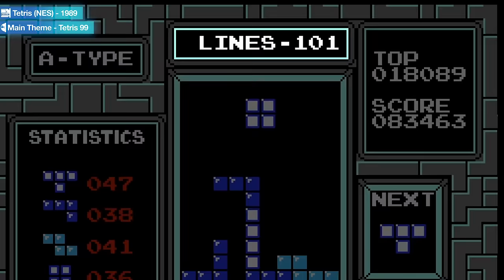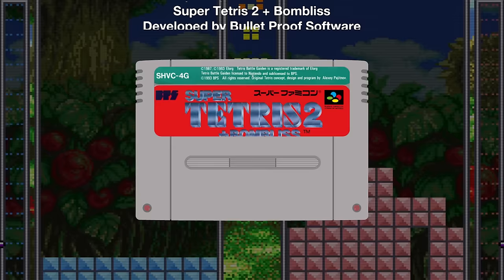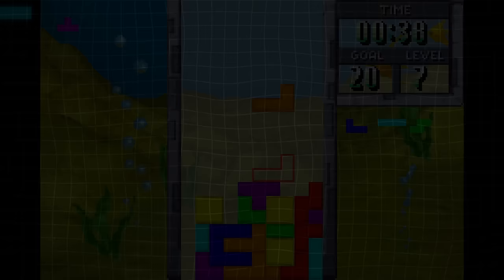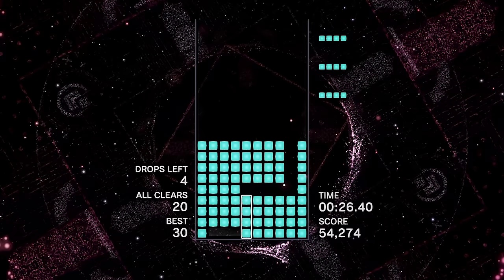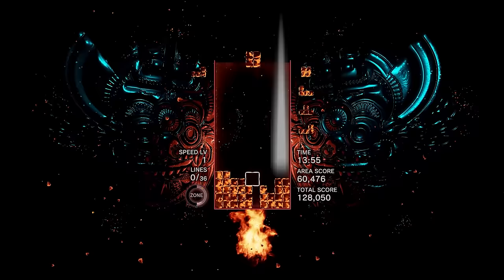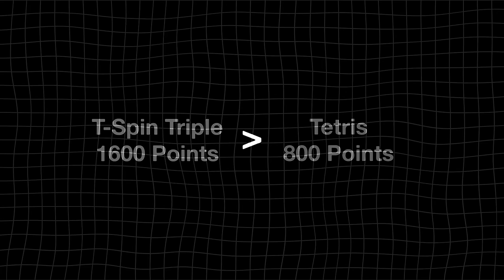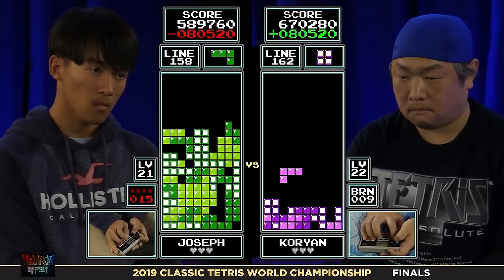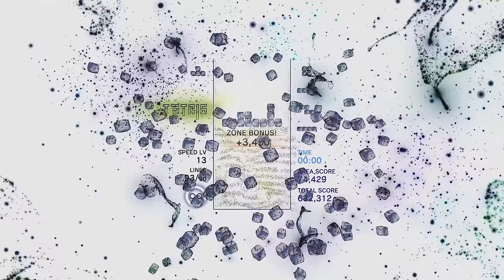Tetris' Rotation System is Wonderfully Broken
Yes, I’m really spending 18 minutes talking about rotating blocks.

And I don’t regret it one bit.

Chapters:

0:00 Intro
1:44 The Tetris Games of Old
3:23 One Ruleset to Rule them All
5:03 The Super Rotation System
8:35 The Art of the T-Spin
14:12 Modern Tetris Masters
16:08 Conclusion

Credits:

Written and edited by Superclass.

for hosting a ton of free-to-use icons for hosting a ton of free sound effects.

Intro music is Area 1 from Tetris Effect: Connected.

Attributions:

"Airplane, Boeing, Flyby, Right to Left, A.wav", "Wind, Synthesized, A.wav" and "UI Confirmation Alert, A5.wav" by InspectorJ of Freesound.org

Sources:

Link to that one page with a bunch of T-Spin setups
Tetris: how we made the addictive computer game by Phil Hoad
Tetris from the Top: An Interview with Henk Rogers by Jonathan Metts
Tetris The Grand Master 4 The Masters of Round on TetrisWiki

Additional footage:

Greatest Classic Tetris Match EVER! Greentea vs. Joseph EPIC 2019 CTWC Quarterfinal FULLSCREEN by Classic Tetris
17 y/o REIGNING TETRIS CHAMP vs. 42 y/o GRANDMASTER! - 2019 Classic Tetris FINAL - JOSEPH vs. KORYAN by Classic Tetris